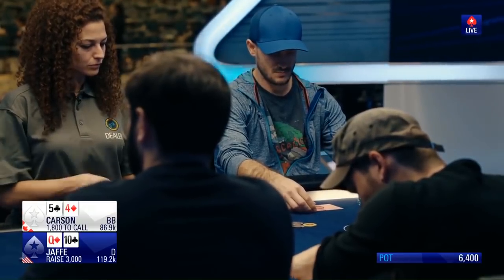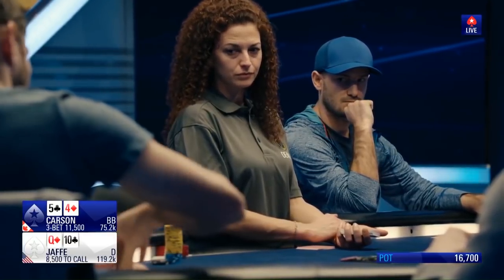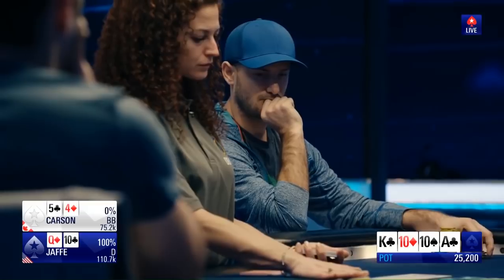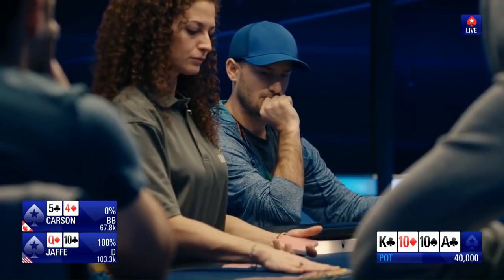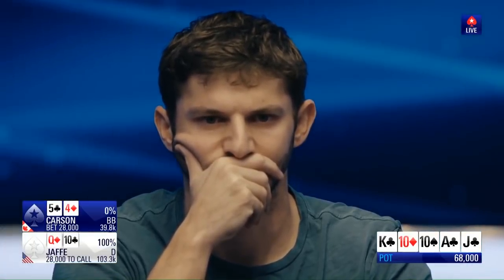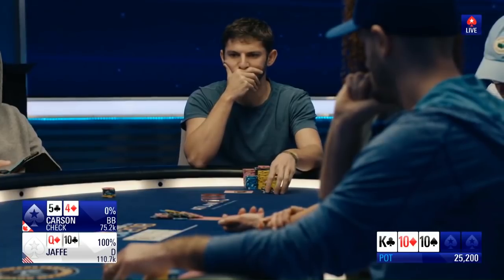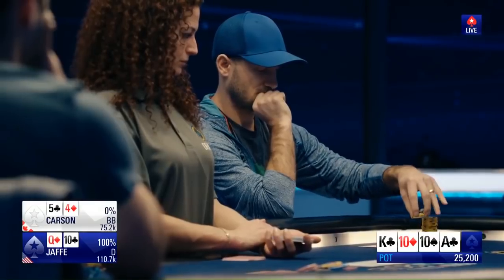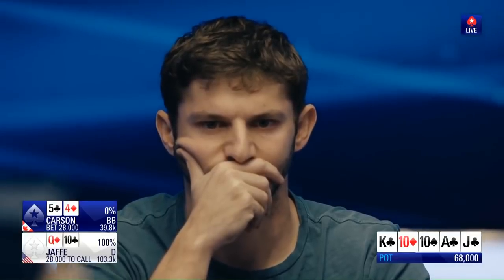The Breakdown: Fake Dolphin Trainer Gets Put in the Tank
Jonathan Jaffe, a man who once (falsely) claimed to ESPN that he trained dolphins in his spare time has a big hand in a big spot on the EPT (European Poker Tour).  The Poker Guys break down the decisions.

Suggest a hand for the Breakdown on Twitter: @2PokerGuys